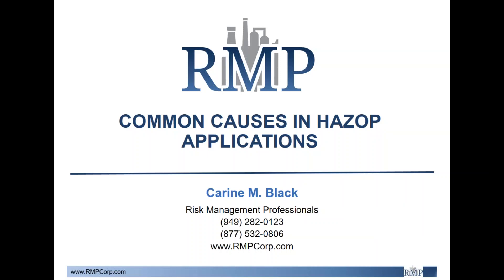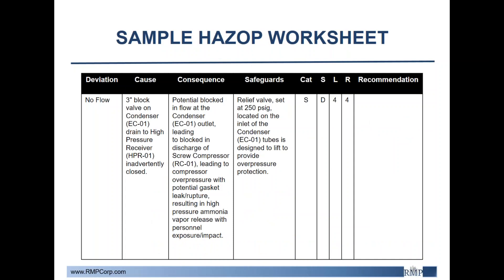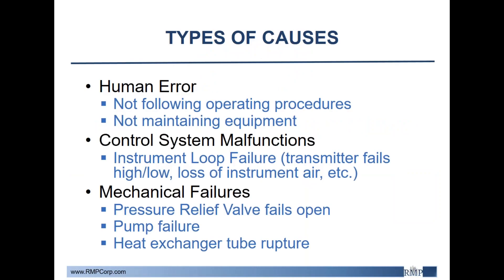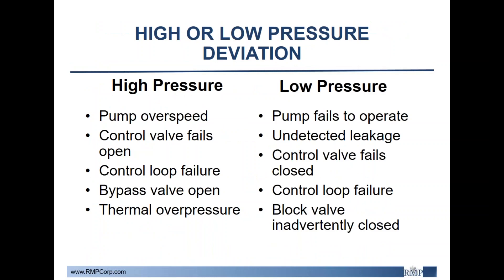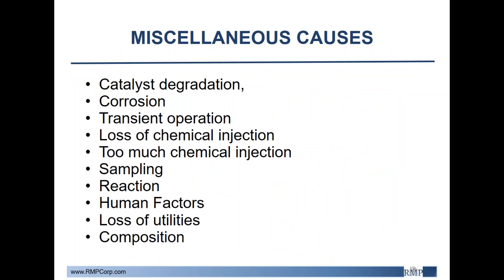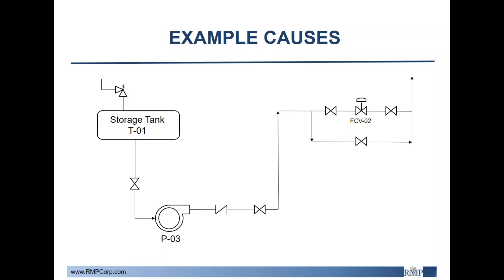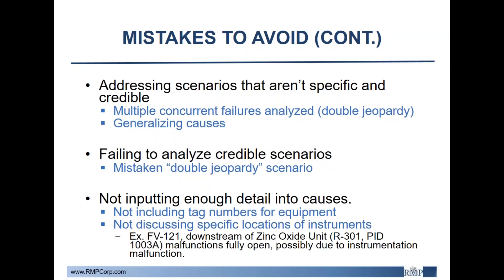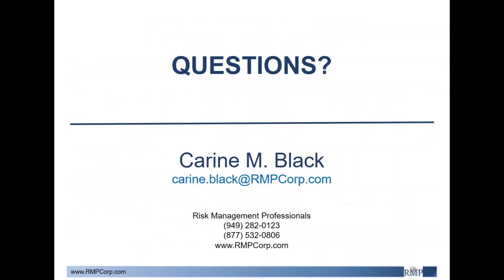Common Causes in HAZOP Applications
Recorded at Risk Management Professionals' Corporate Headquarters in Irvine, California on October 3, 2017.

Presented by Carine Black.